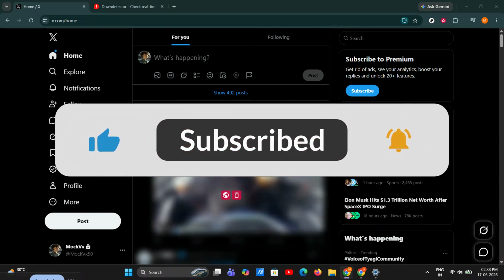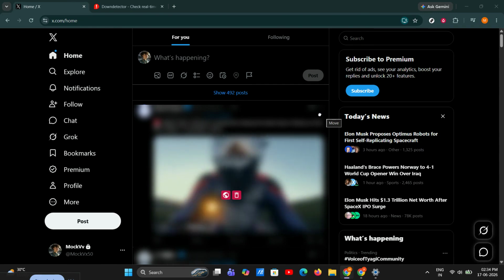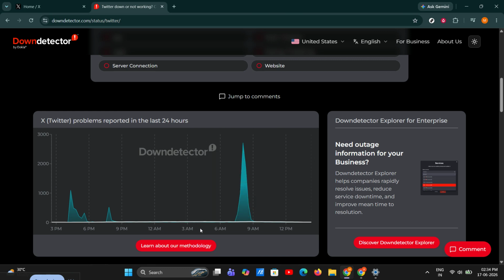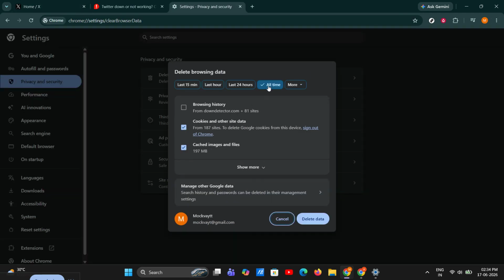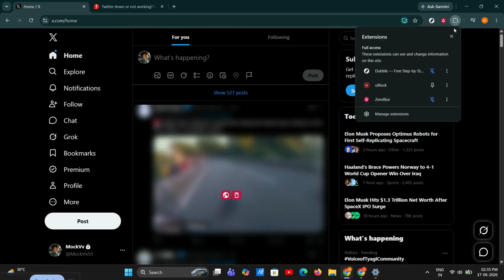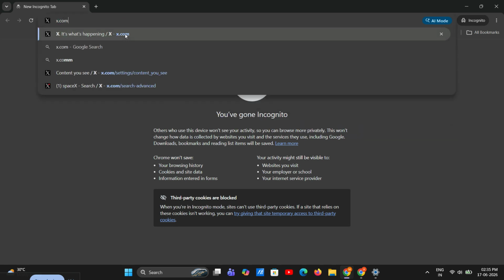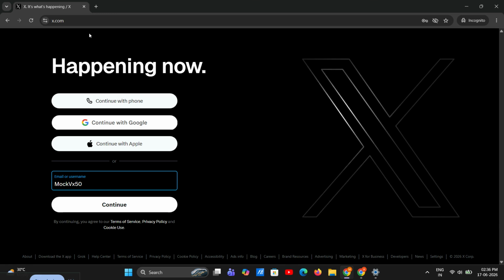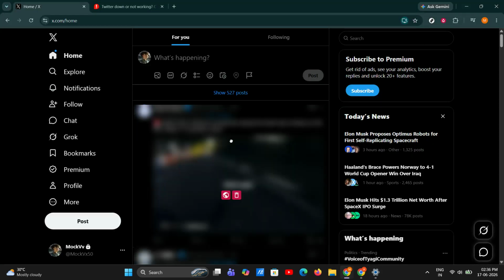How To Fix X.Com/ Twitter Error Code 4 (Easy Guide)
Learn how to fix X.com Twitter Error Code 4 on your PC browser with simple step-by-step troubleshooting. This guide covers outages, clearing cache, disabling extensions, Incognito testing, and correcting date and time issues.

🕚Timestamps:
0:00 Intro
0:24 What Error Code 4 Means
0:50 Check For X Outages
1:17 Clear Browser Cookies And Cache
1:58 Disable Ad Blockers And Extensions
2:30 Test Incognito Mode

✍️What You’ll Learn In This Video:
• How To Check If X Is Experiencing An Outage
• How To Clear Cookies And Cache To Fix Login Errors
• How To Disable Ad Blockers And Privacy Extensions
• How To Fix Date And Time Mismatch Problems
• How To Troubleshoot X.com Error Code 4 On PC

💡Pro Tips:
• Try X in a second browser to isolate the issue quickly
• Remove only the extension that affects X instead of disabling everything permanently
• After clearing browser data, sign in again to refresh your session properly
• If Incognito works, the problem is usually stored data or an extension conflict
• Keep your system clock set to automatic for fewer login and certificate issues